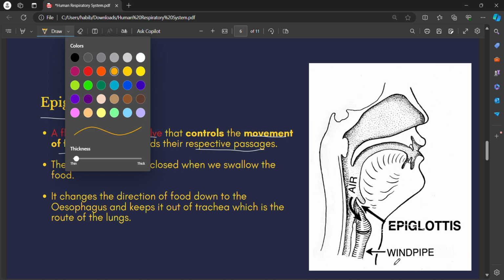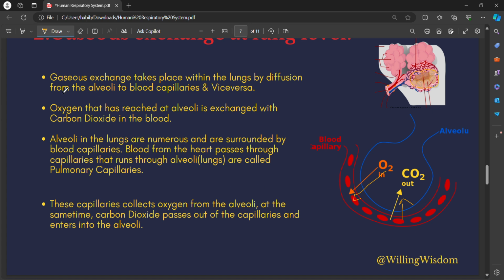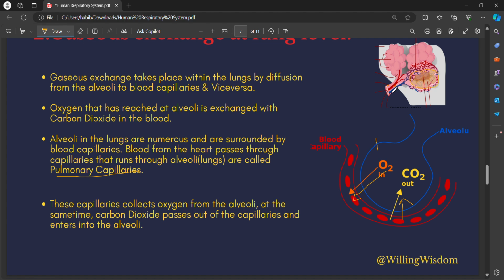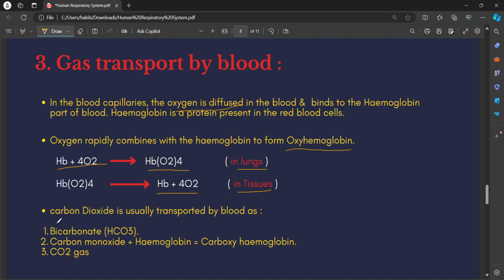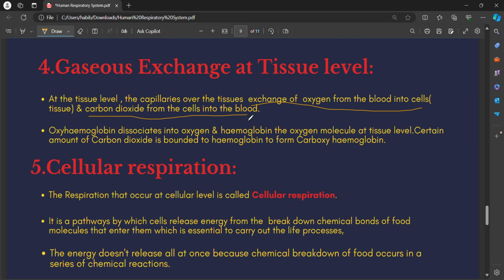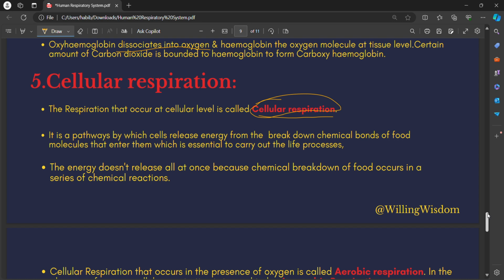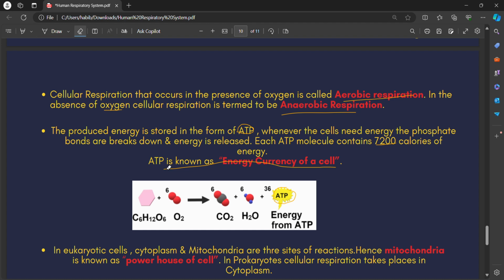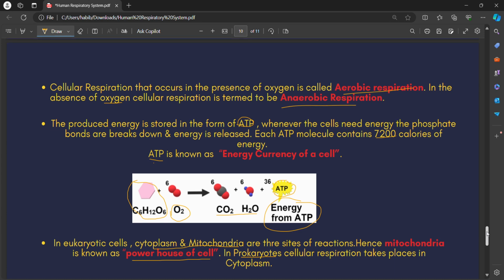HUMAN RESPIRATORY SYSTEM - part 2 ( 10th Biology)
This video is the continuation of the first part of Human respiratory system.

Hope you find the information useful, lets us know what the next topic should be ?